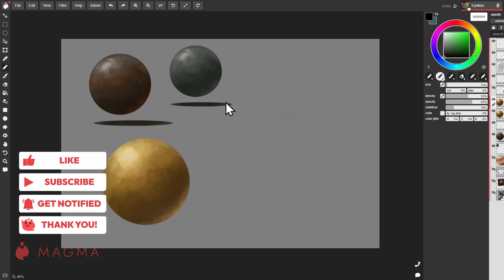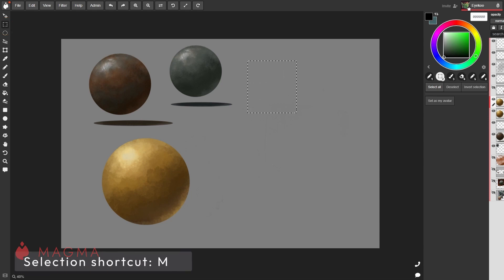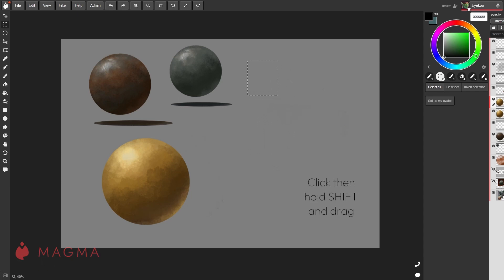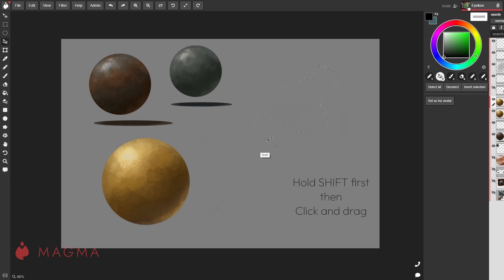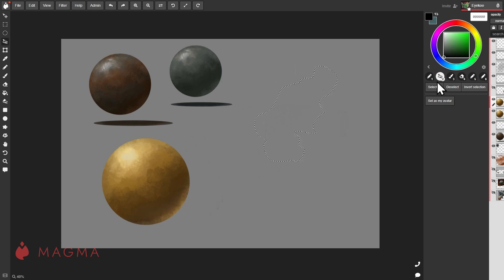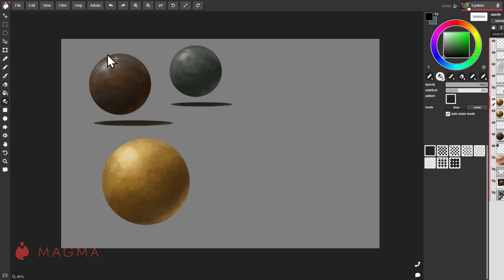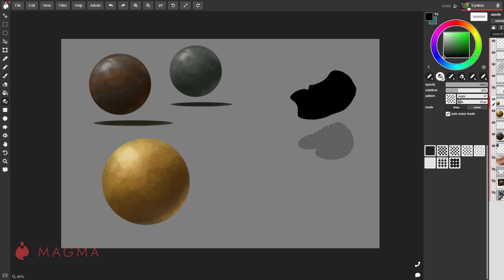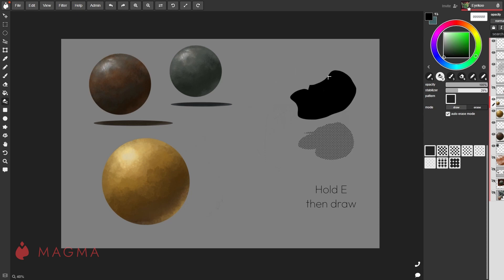Selections and Lasso fill | Magma Classroom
Selection tools are a standardized method for isolating areas in a layer for editing. Lasso fill is a unique feature to Magma that goes beyond other standardized lasso tools. Learn how to edit and utilize these feature for quicker applications in editing, and applying shapes and texturing.